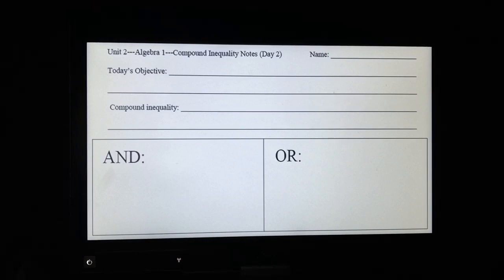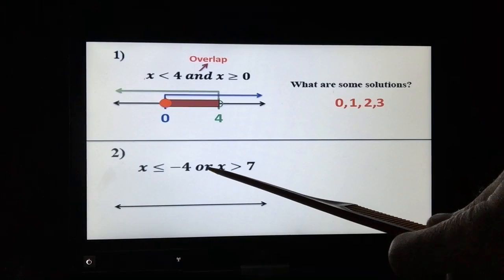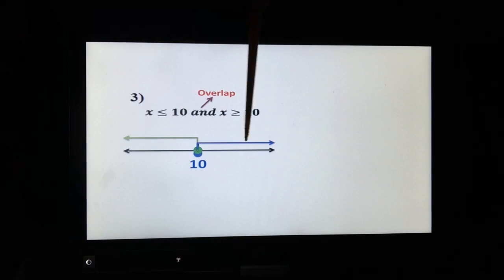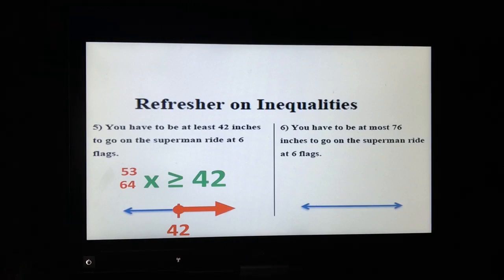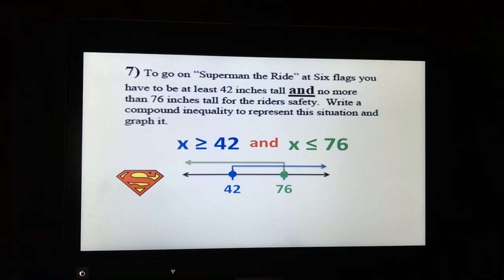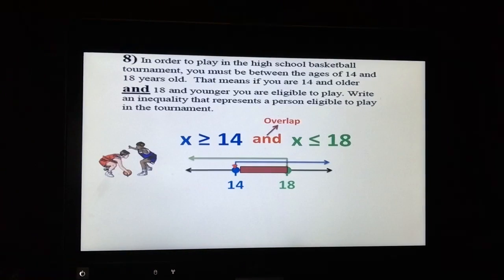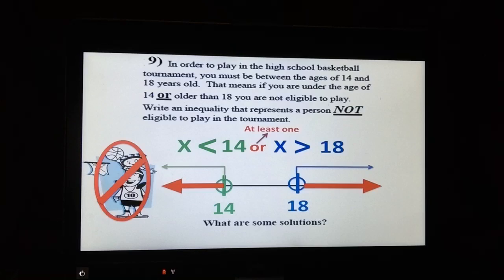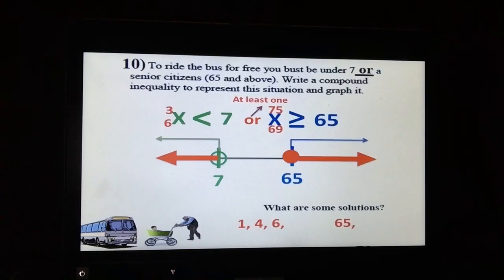HLR Haddad compound inequality day 2 notes